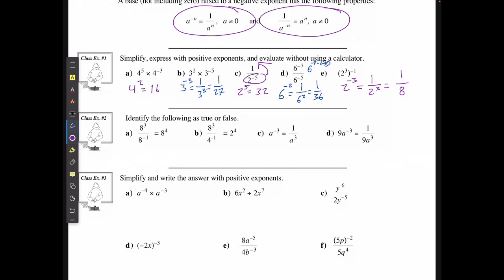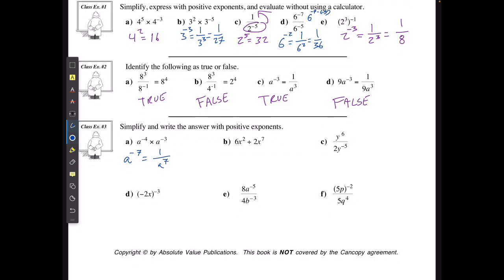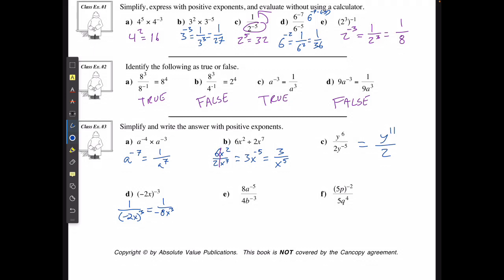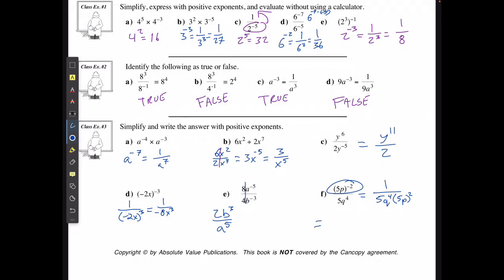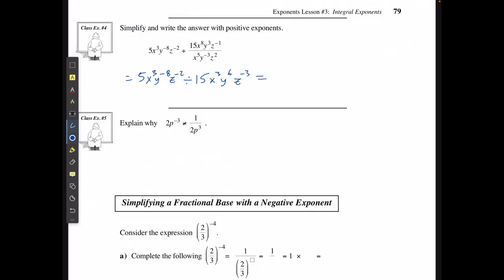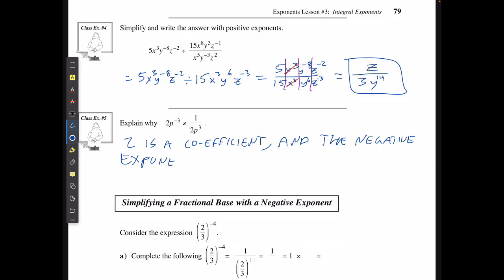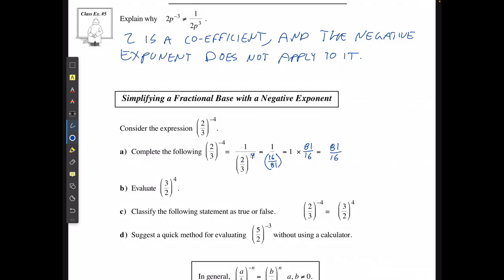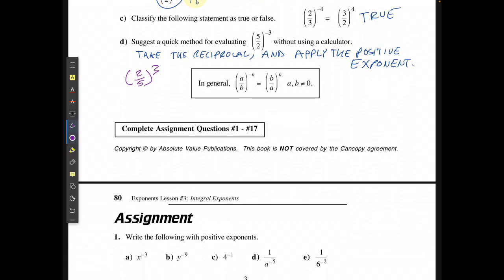M10C Exponents Lesson 3b